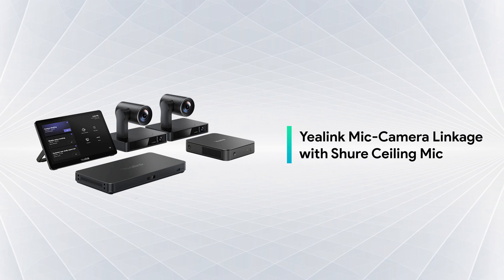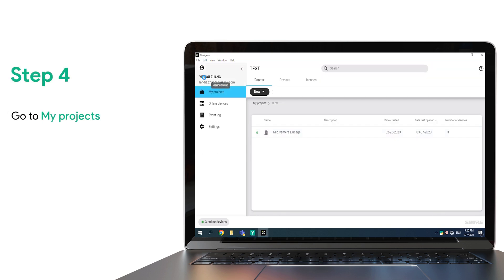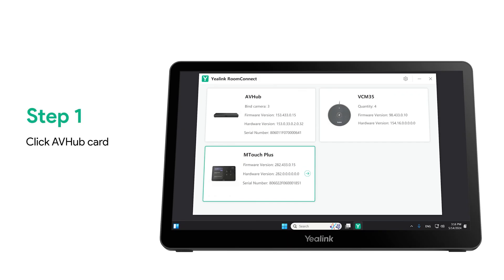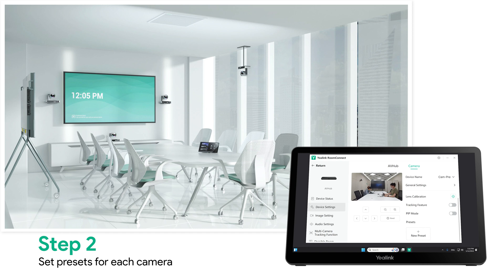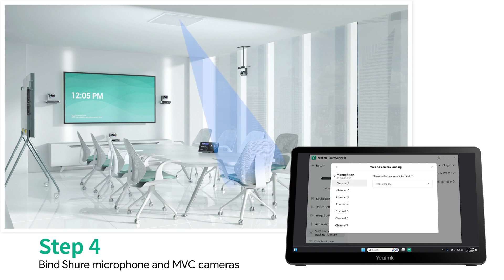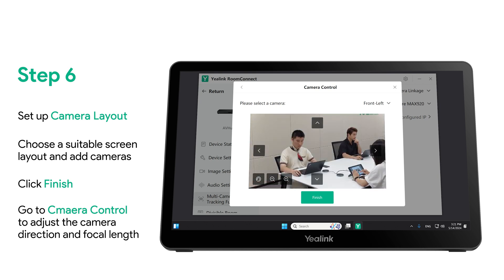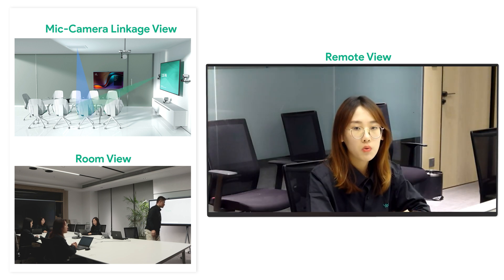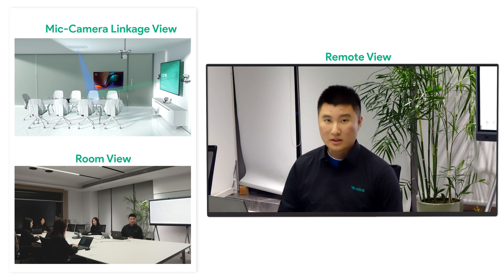Mic Camera Linkage with Shure Ceiling Mic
Yealink MVC960 and MVC940 multi-camera solution with Shure Mic Auto Tracking solution.
The camera can be switched based on the speaker's voice.